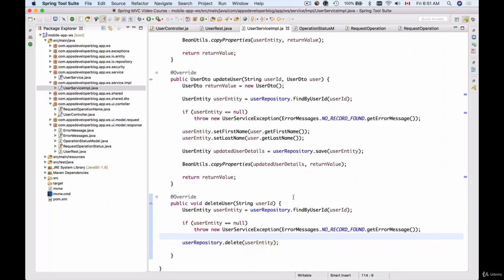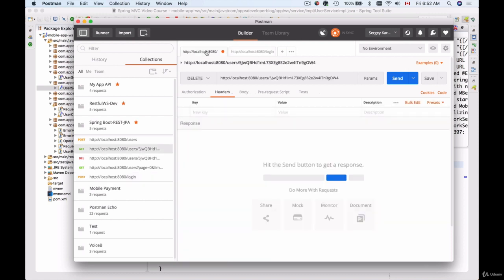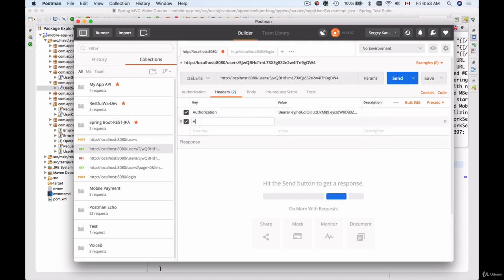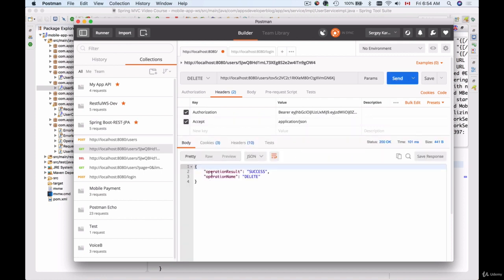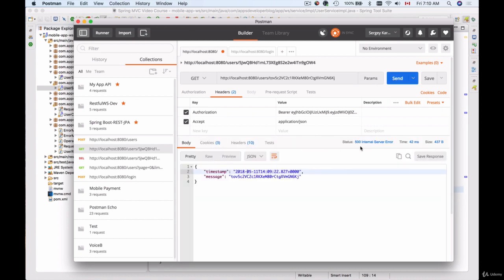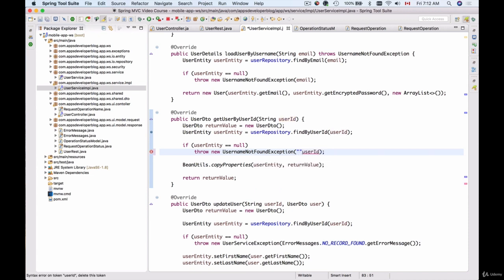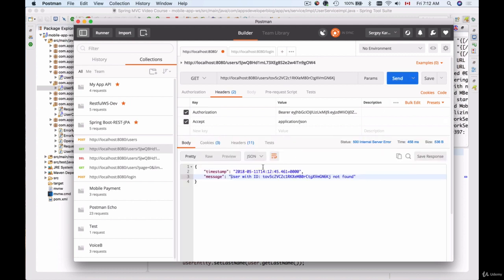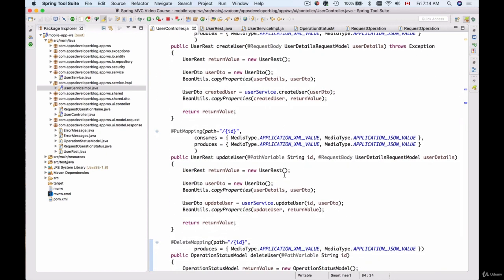3 Trying the Delete User API Call 133